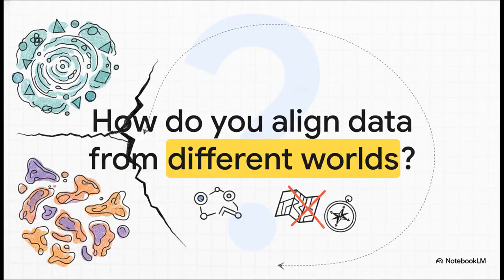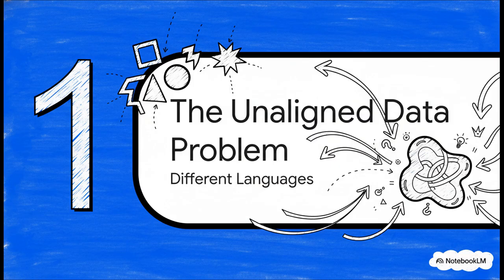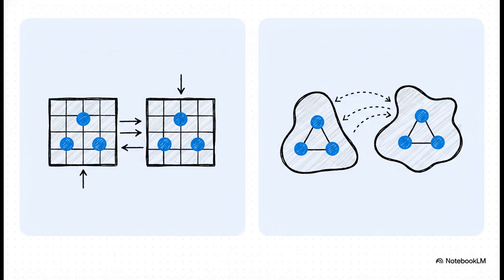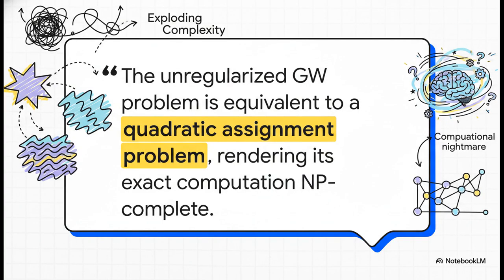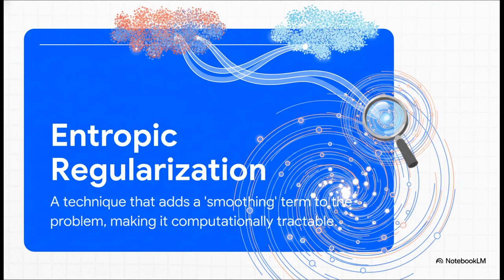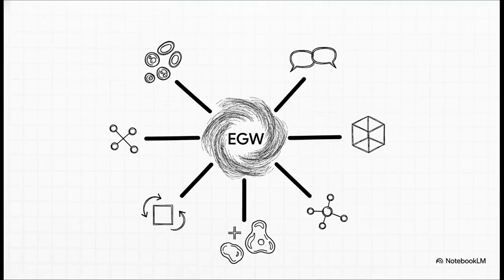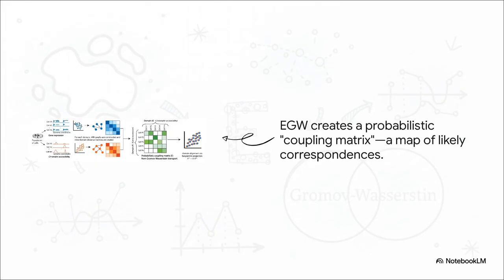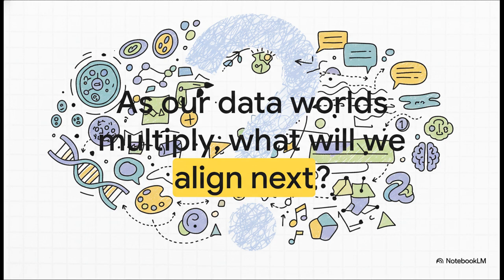Aligning Different Worlds | Entropic Gromov-Wasserstein alignment for heterogeneous data